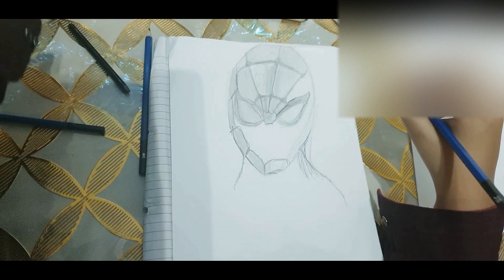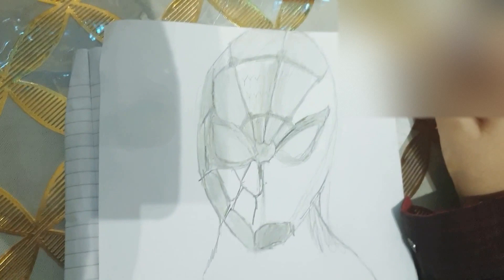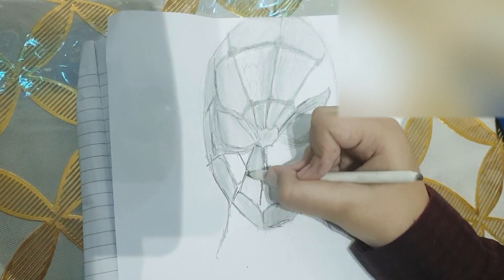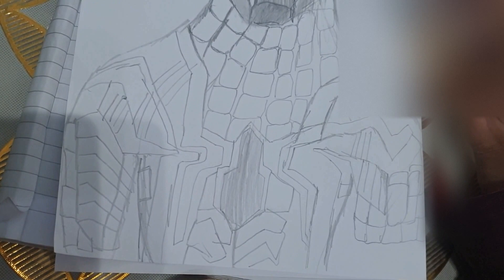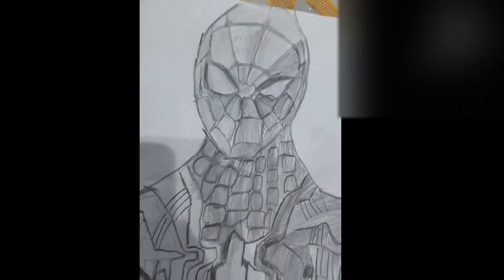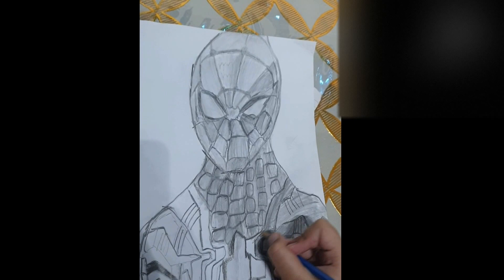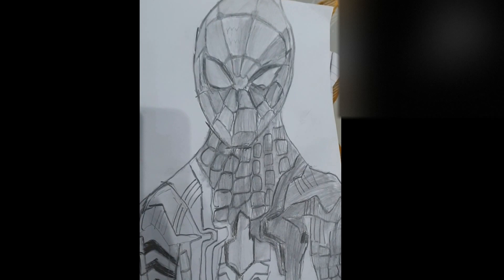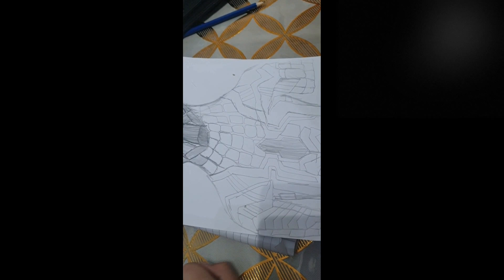SPIDERMAN Detail Drawing by a 8 years Old |AHMED MUKHTAR ART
AM ARTS with AHMED MUKHTAR a young boy showing how to draw spiderman and how make its Web body.